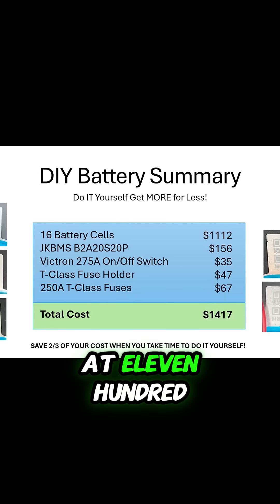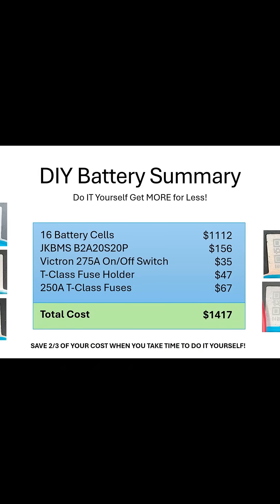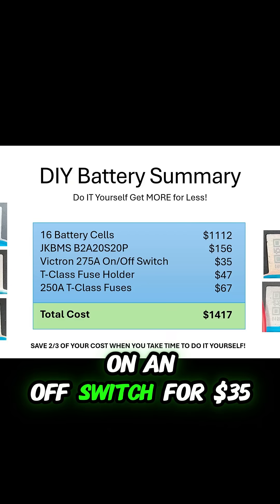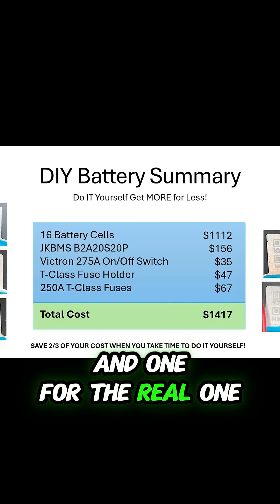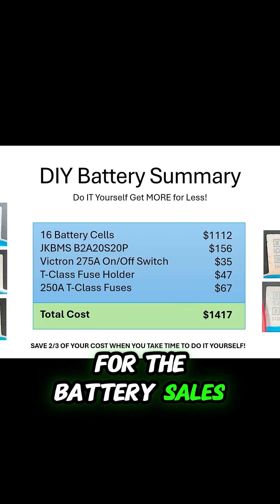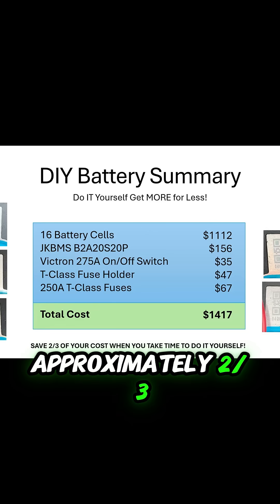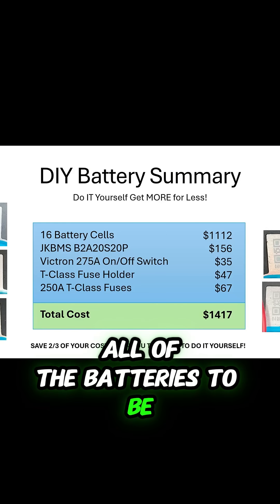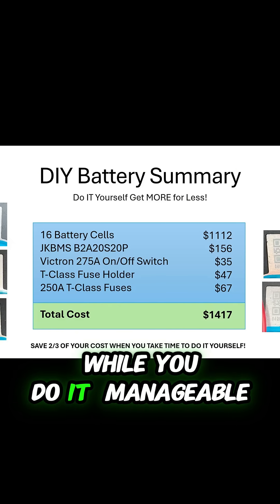DIY Battery Cost Breakdown How I Saved Over $2700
Supporters⤵
💡 Note: I may earn from qualifying purchases.